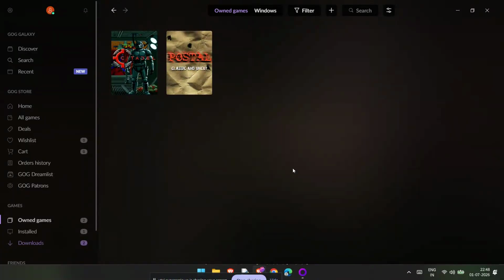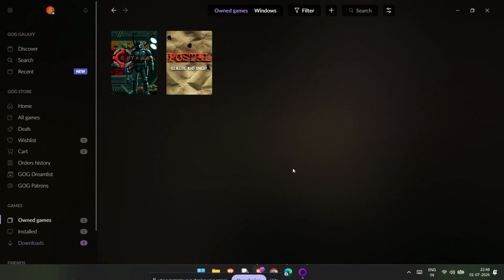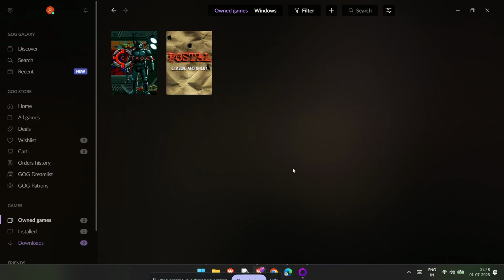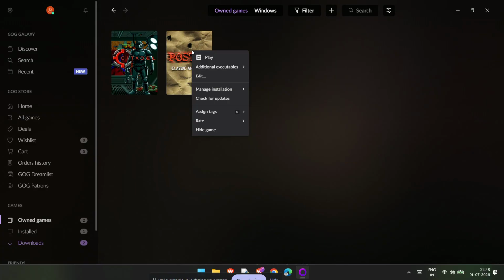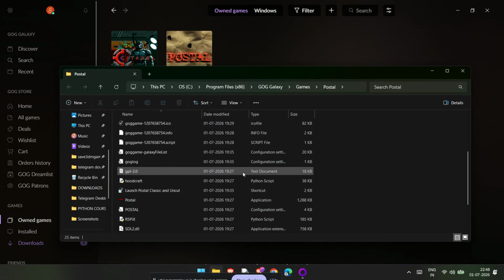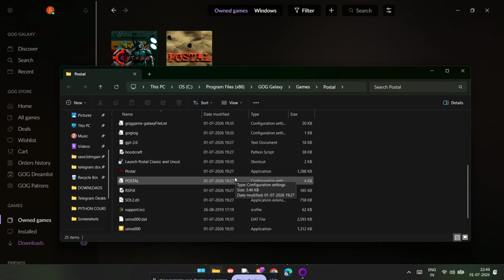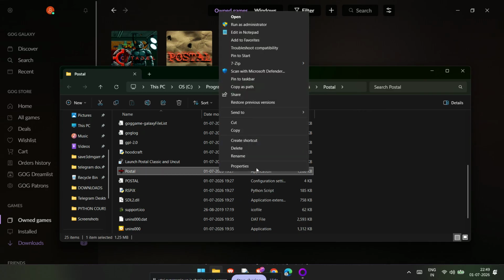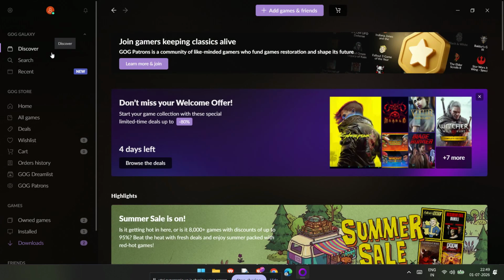GOG Create Shortcut (Step By Step Guide)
Learn how to create a desktop shortcut for a GOG game using GOG GALAXY in just a few simple steps.
This guide shows you how to open the installed folder, find the game application, and send it straight to your desktop.

🕚Timestamps:
0:00 Intro
0:18 Open GOG GALAXY and Go To Installed Library
0:32 Right-Click The Game And Open Manage Installation
0:50 Select Show Folder
1:10 Find The Game Application File
1:28 Send To Desktop
1:45 Outro

✍️What You'll Learn In This Video:
• How To Open GOG GALAXY Installed Library
• How To Access Manage Installation Options
• How To Show The Game Installation Folder
• How To Find The Main Game Application File
• How To Create A Desktop Shortcut For GOG Games

💡Pro Tips:
• Make sure you right-click the actual game entry in your Installed library for the fastest access.
• If Send To Desktop is not visible, look for Send To and then choose Desktop.
• Use the shortcut after verifying it opens the correct game executable.
• Keep your desktop organized by moving shortcuts into a dedicated games folder if needed.